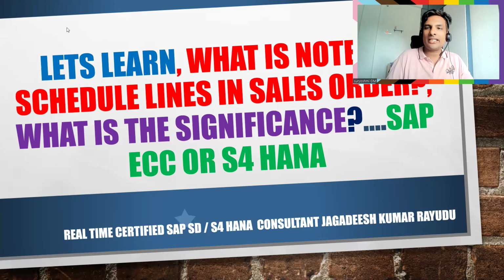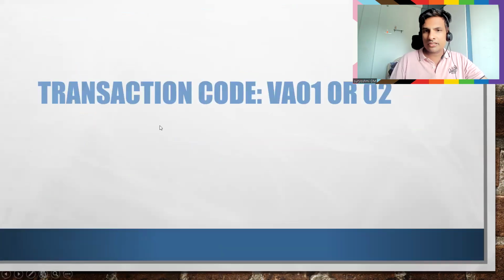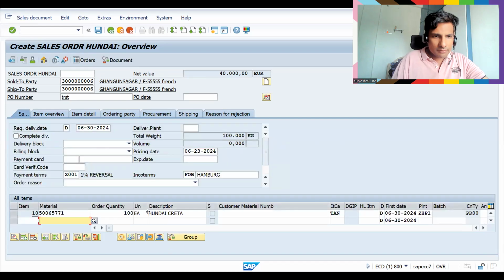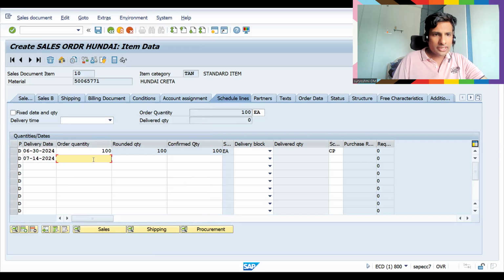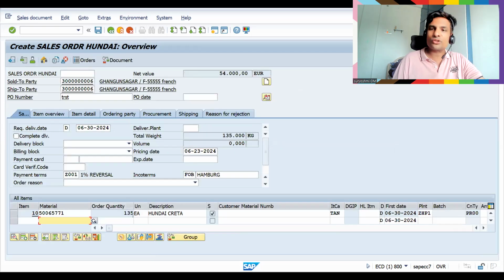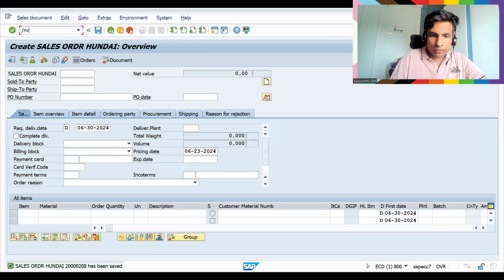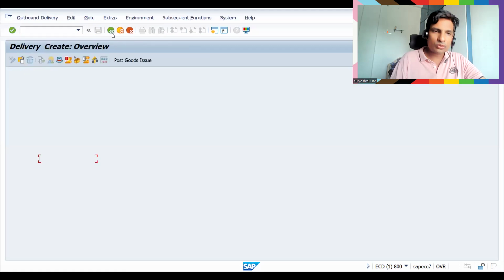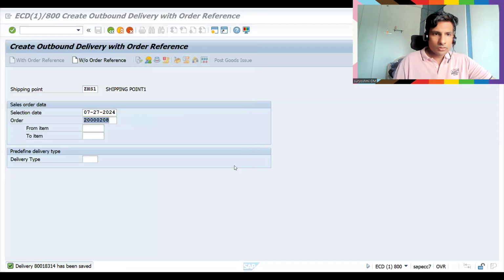Lets learn, what is note for schedule lines in sales order, what is the significance… sap ecc or s4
Best book for sap sd: